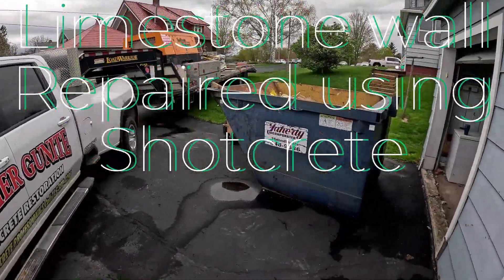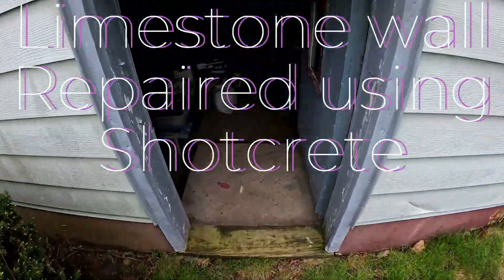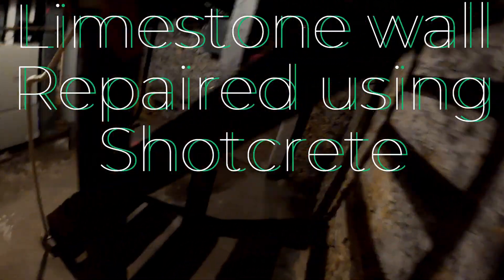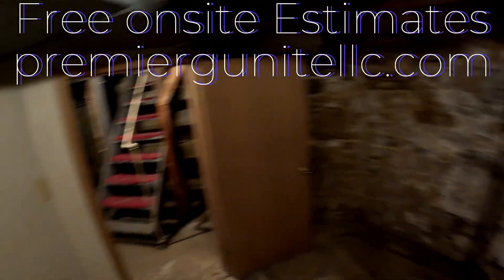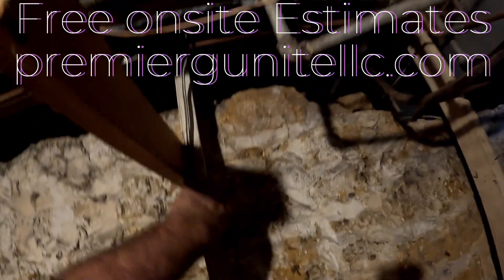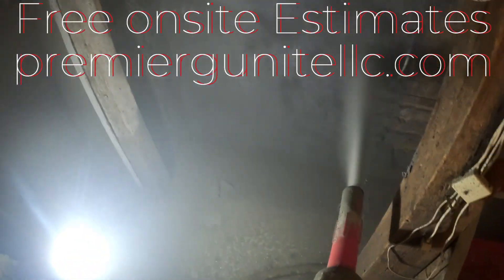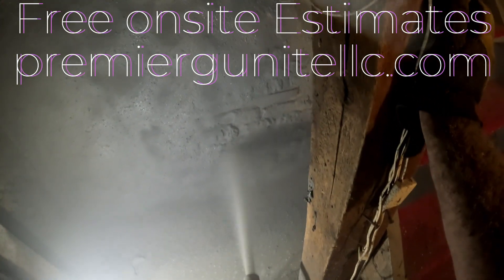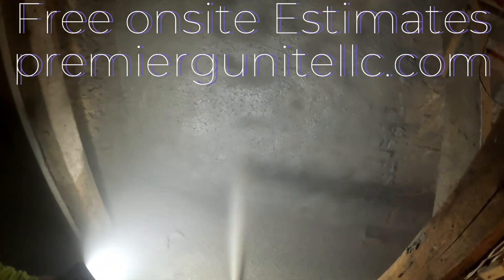Limestone Basement wall repaired using Shotcrete (Gunite).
We specialize in the professional restoration of failing stone foundations using Shotcrete (Gunite). This method is not only cost-effective but also ensures a monolithic bond, resulting in structures that are as strong as or even stronger than new. Visit us at premiergunitellc.com for a free onsite estimate.